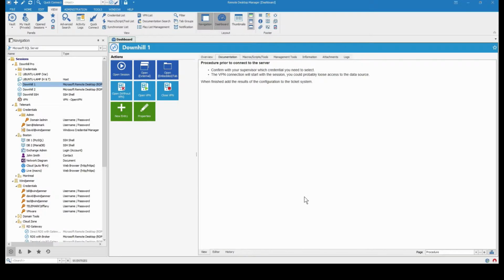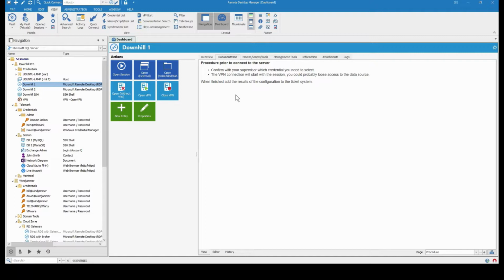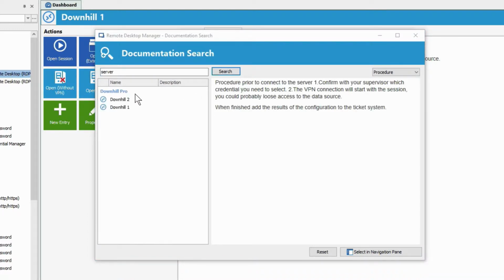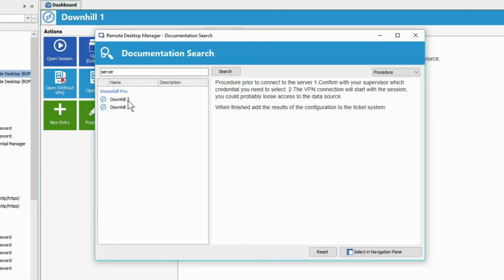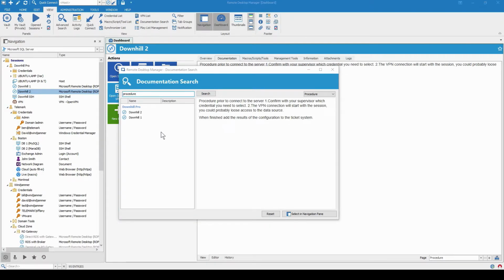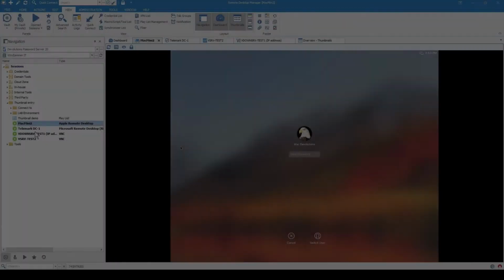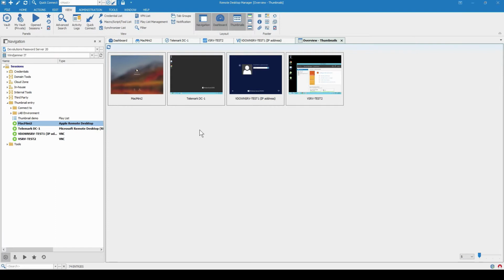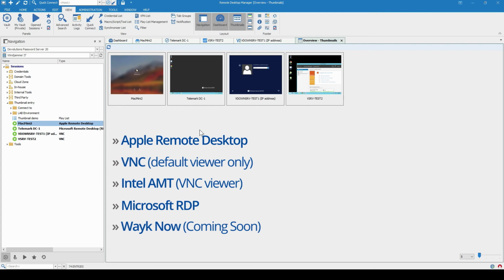What's New in Remote Desktop Manager 13.5 - Documentation/Thumbnail Options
Remote Desktop Manager (version 13.5) comes with plenty of great new features, tools, and options to help you "Control the IT Chaos"!  Find out what's new in this series of videos.

This video explores the following new options:

- Added the ability to search content in your documentation
- Added thumbnail overview to quickly view all of your open remote sessions